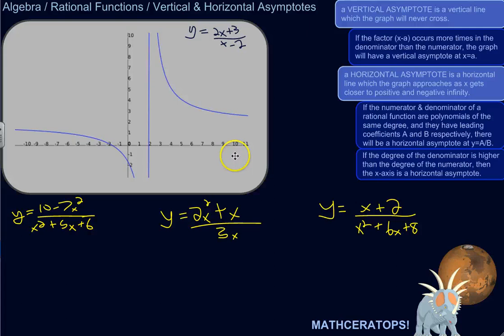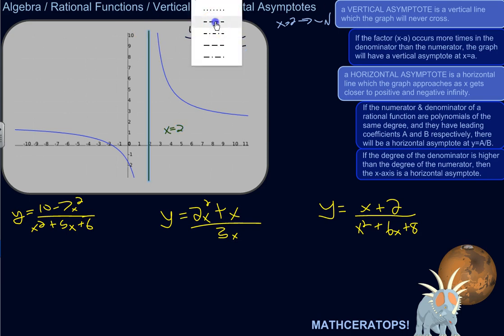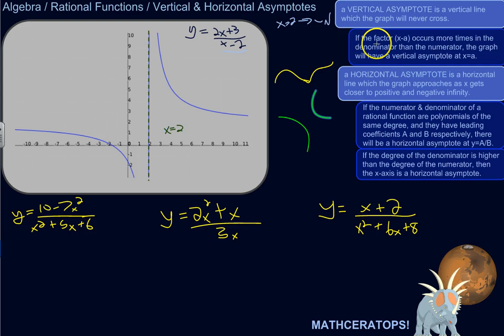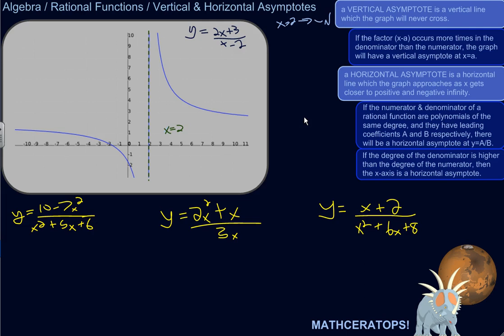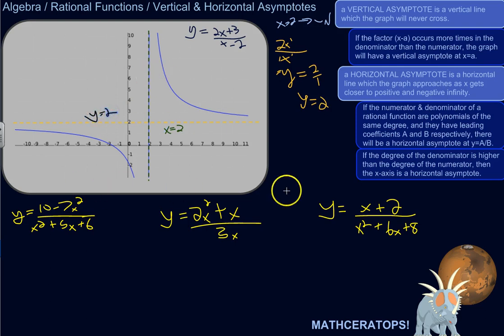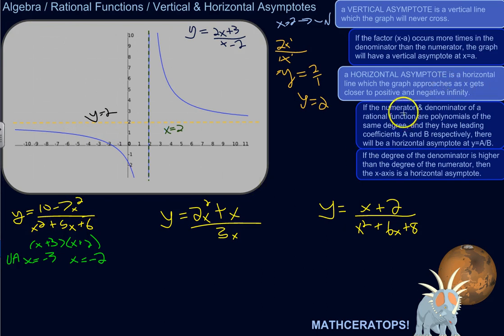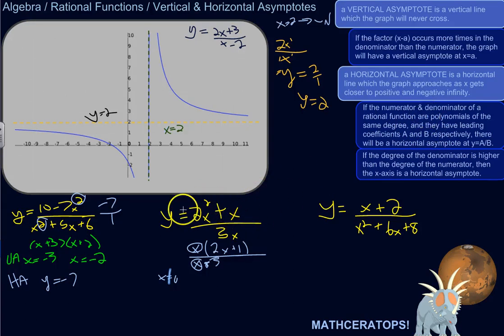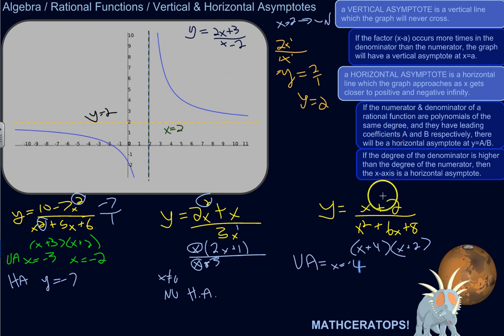How to Find the Vertical and Horizontal Asymptotes of a Rational Function (If there are any)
| In this lesson, I'll show you what the horizontal and vertical asymptotes of a rational function are, and how to find them from the equation of the function (if they exist -- a rational function can have a lot of asymptotes, or no asymptotes -- it depends)!